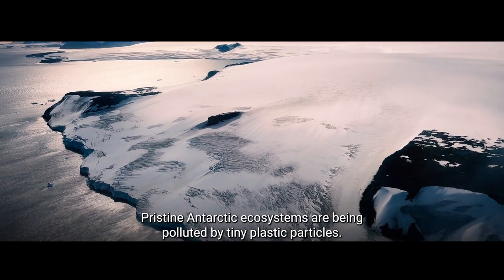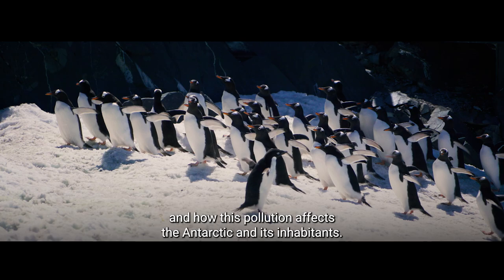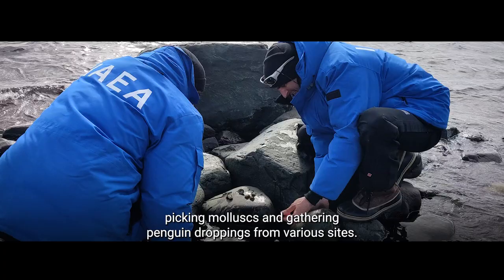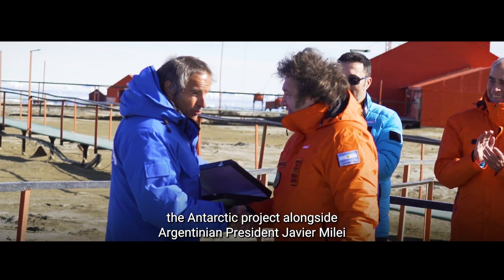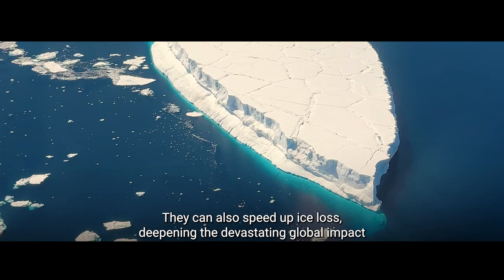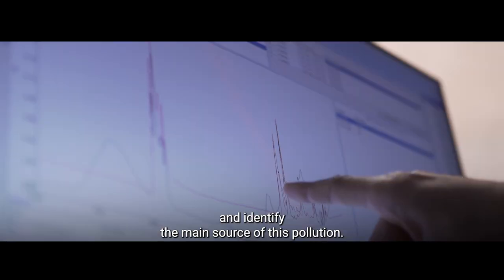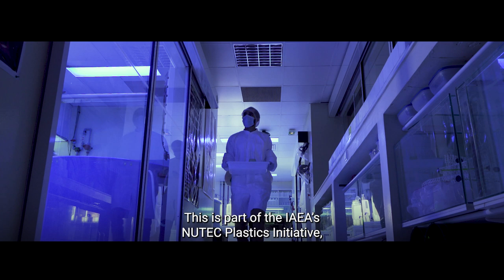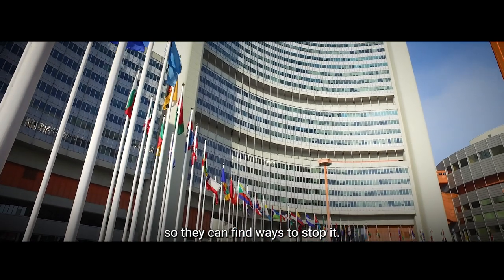First IAEA Antarctic Research Mission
Microplastics are polluting the Antarctic, posing a risk to the wildlife there and its ability to cope with climate change. Two IAEA scientists have set out to find the source of the plastic pollution, so that countries can take action stop it. The research is part of the IAEA’s NUTEC plastics Initiative aimed at fighting plastic pollution with nuclear technologies.